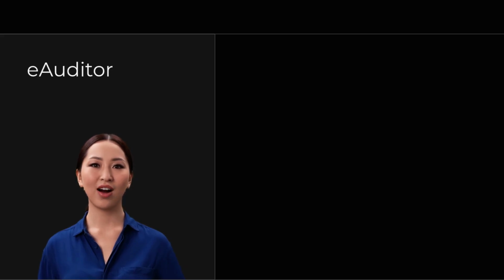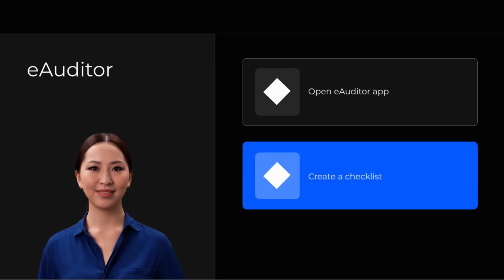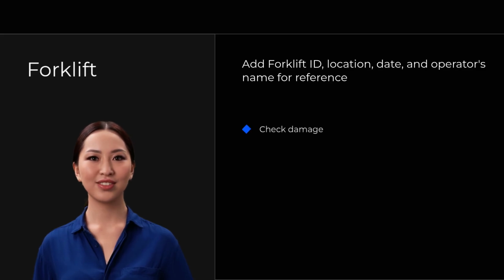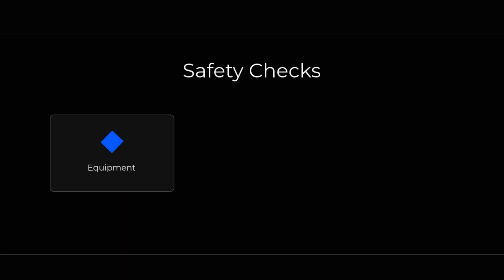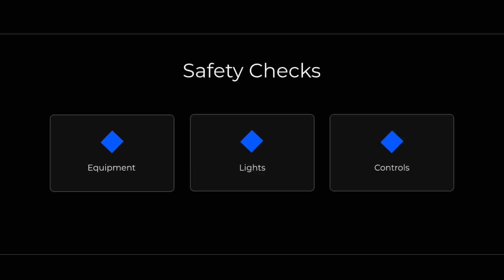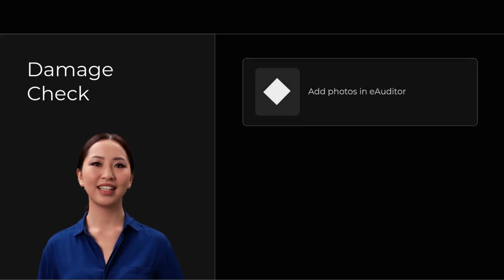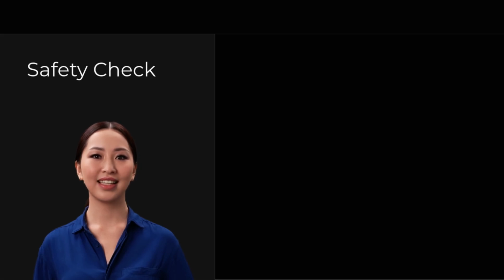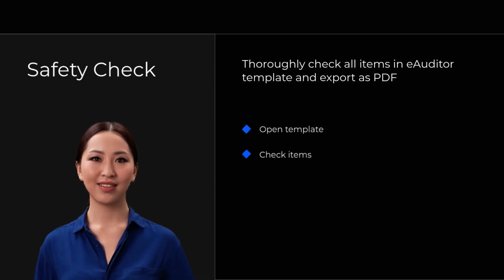Daily Forklift Safety Inspection Checklist with eAuditor Audits and inspections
Download eAuditor

Perform a Daily Forklift Safety Inspection Checklist Using eAuditor

Forklift Preventive Maintenance Checklist ()

1. Open the App

2. Create a Template for Daily Forklift Safety Inspection Checklist

3. Add Simple Sections
Basic Information
Add fields for:

Forklift ID or number
Location
Date
Operator name
Visual Check
Inspect the forklift before use:

No visible damage on the body.
Forks are straight and not cracked.
Tires are in good condition.
Fluid Levels
Check important fluids:

Hydraulic fluid level is correct.
Engine oil level is correct.
No leaks appear under the forklift.
Safety Equipment
Confirm that safety features work:
Seat belt works well.
Horn works clearly.
Lights and warning signals work.
Controls Check
Test the controls: